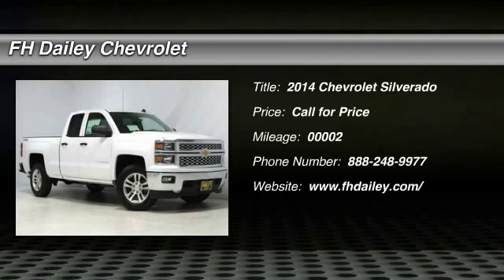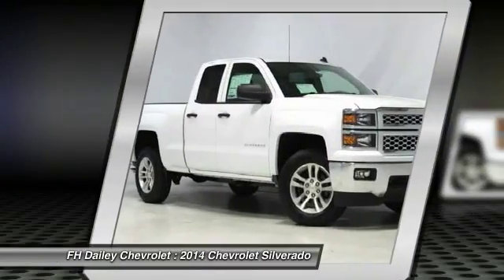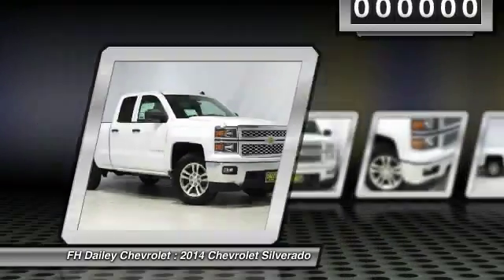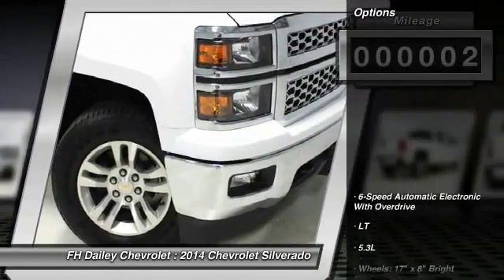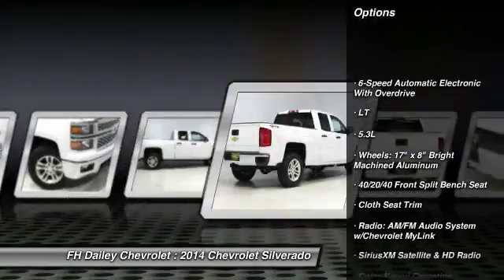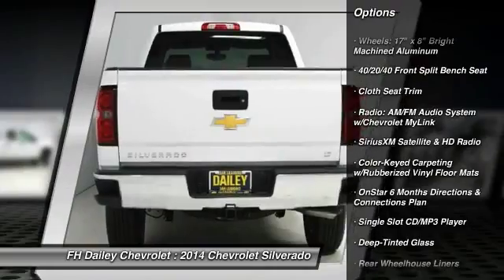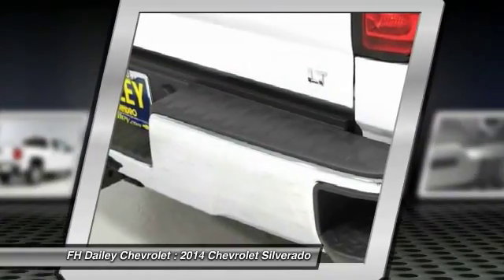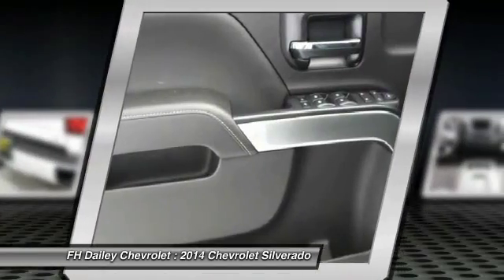2014 Chevrolet Silverado FH Dailey Chevrolet - Bay Area - San Leandro CA 5110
2014 Chevrolet Silverado  - Stock#: 5110 - VIN#: 1GCVKREC9EZ117148

You'll love this 2014 Chevrolet Silverado. This is a car you'll want to take home. With 2 miles, it features Automatic transmission and an exterior color of . Call and get in touch with FH Dailey Chevrolet directly, and be the first to open the car door today!